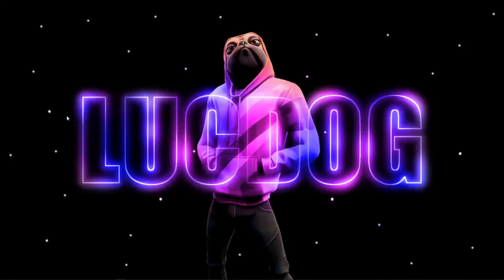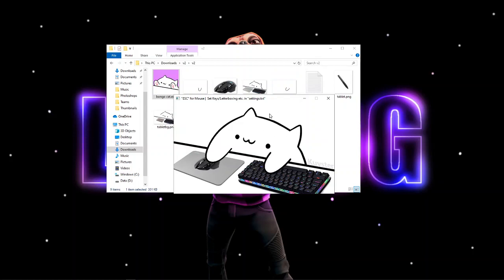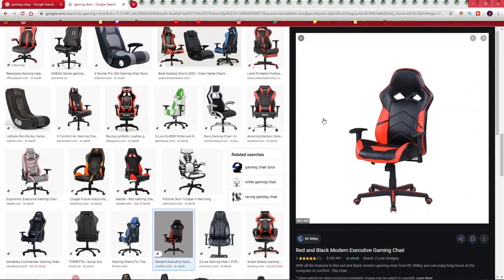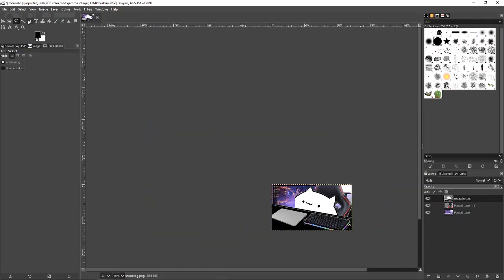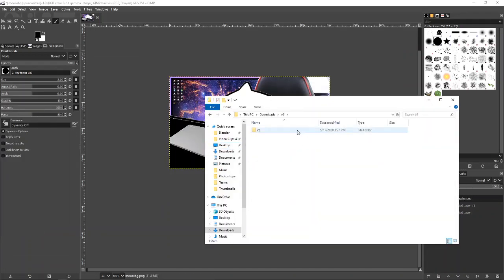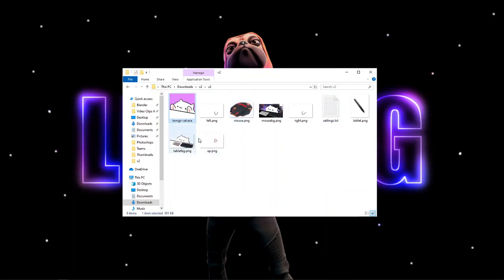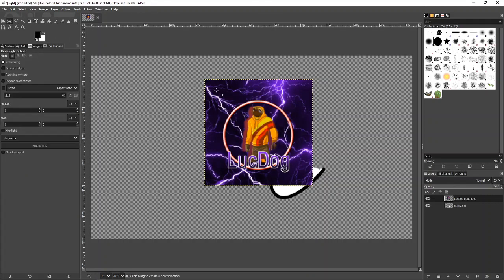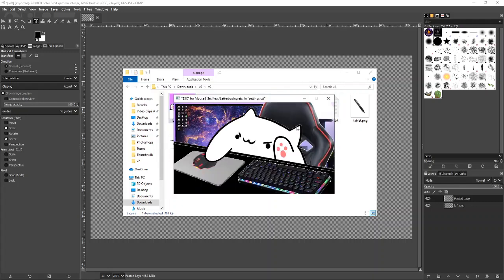(Updated) How to Fully Customize a Bongo cat On stream *STILL WORKS 2023* (How to Download)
[Plz This took a lot of time to find out💖]